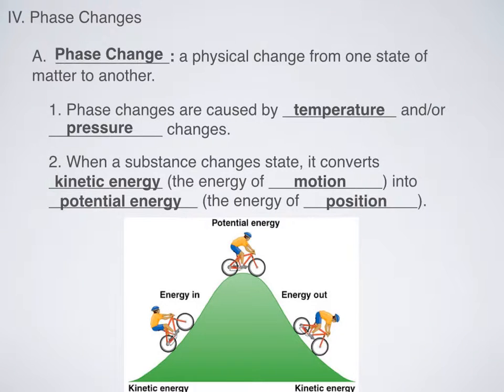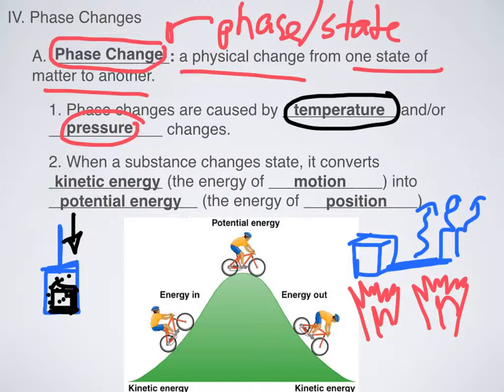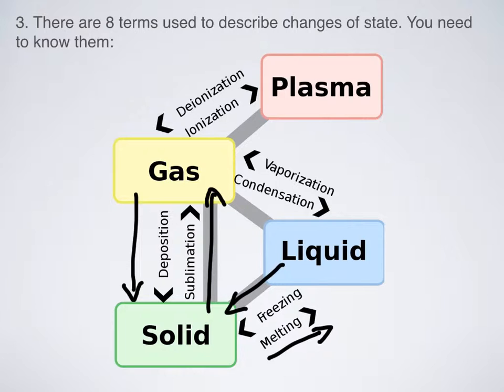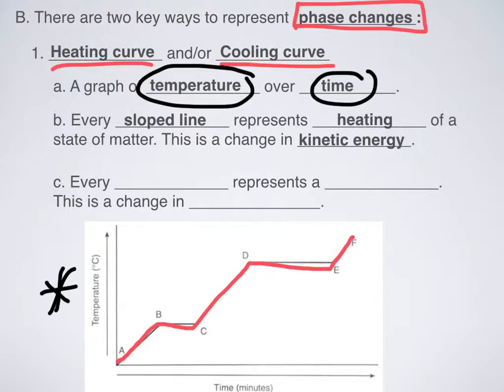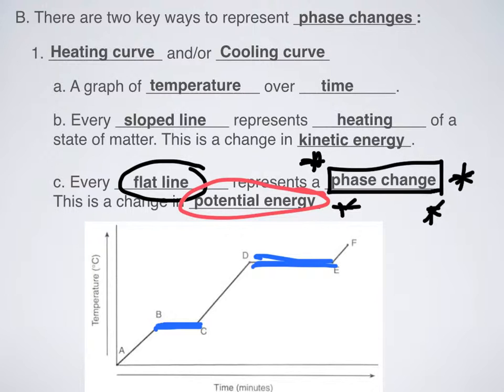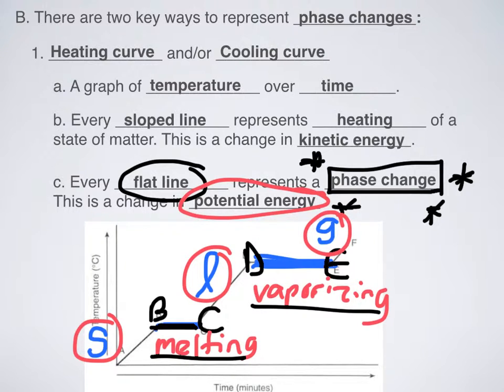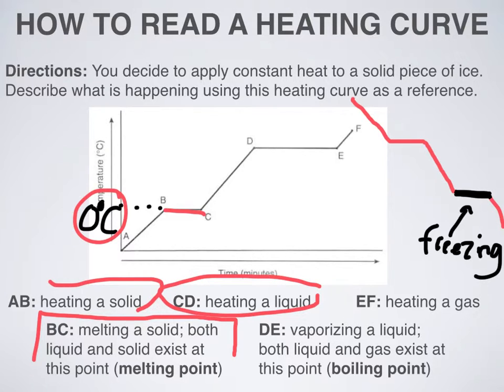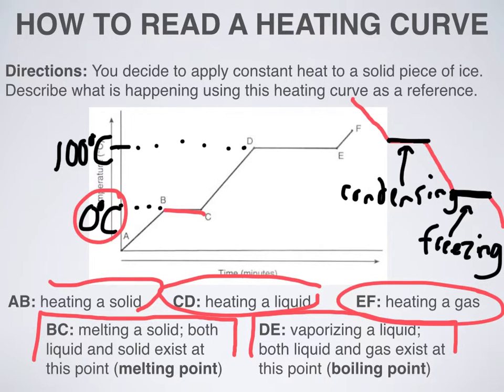Phase Changes and Heating Curves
This is a video that introduces heating and cooling curves by looking at how changes in kinetic and potential energy correspond to different phase changes.